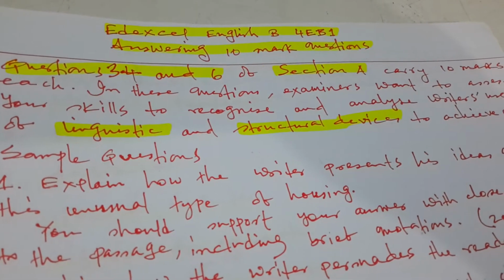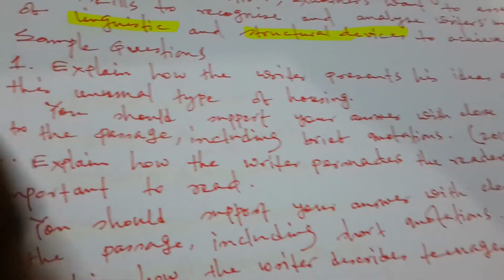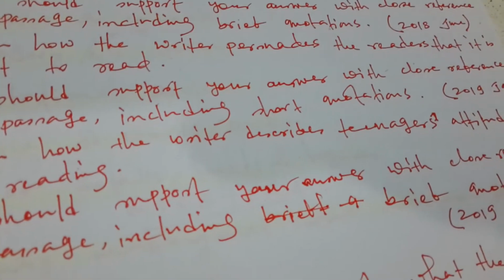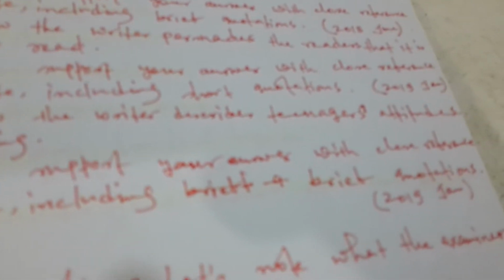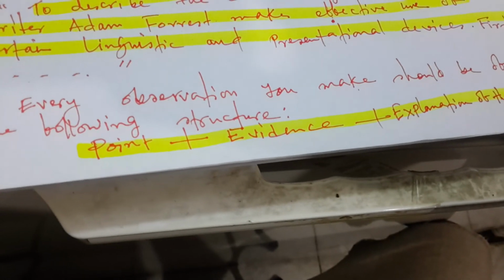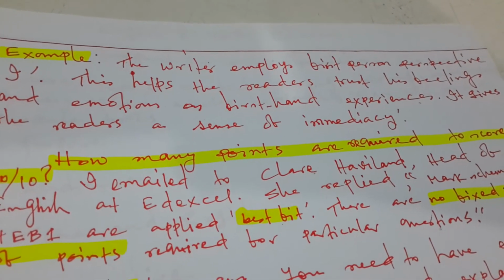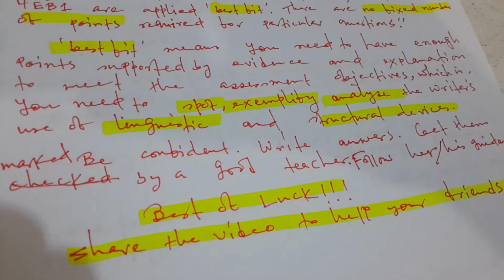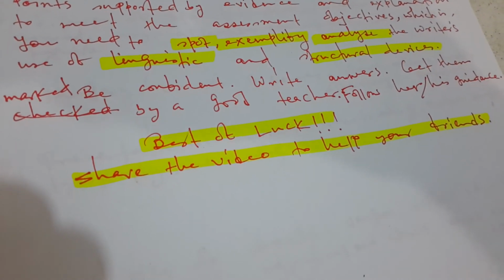Edexcel English B: 10 Mark Questions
Students are worried about two 10-mark- questions in Section A in 9-1 syllabus. This video will help them to tackle these 'HOW' questions.